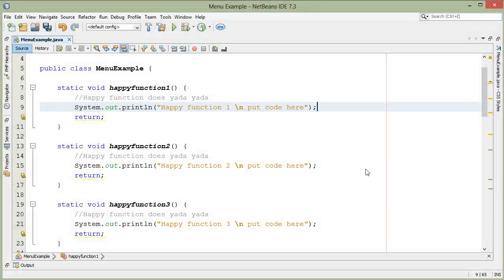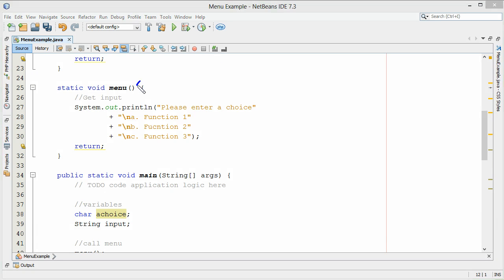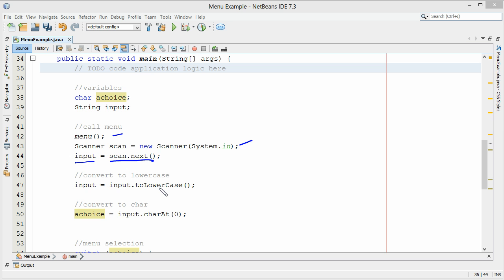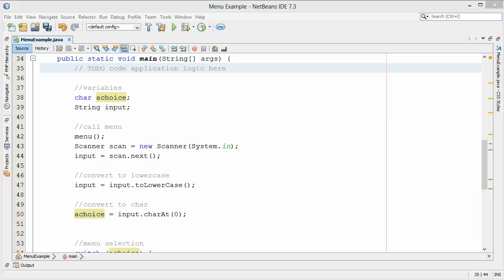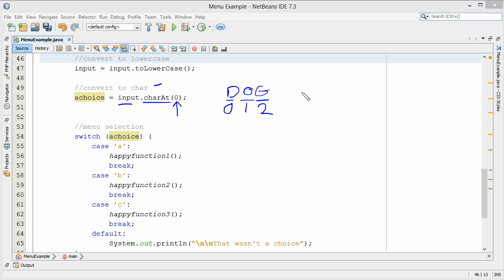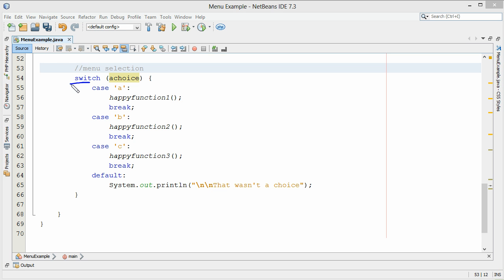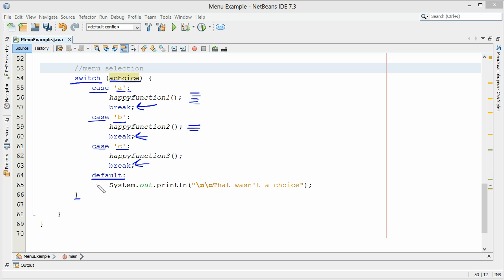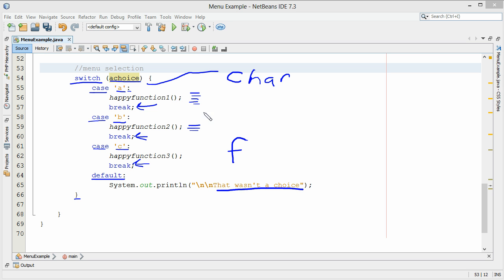Java - Switch Statement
Java Switch Statement - using a swtich statement to create a menu system